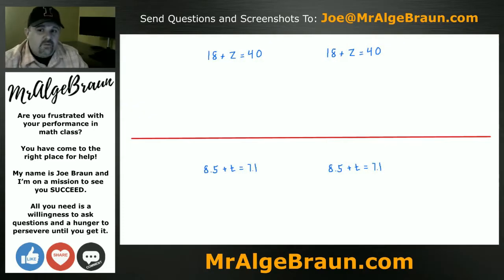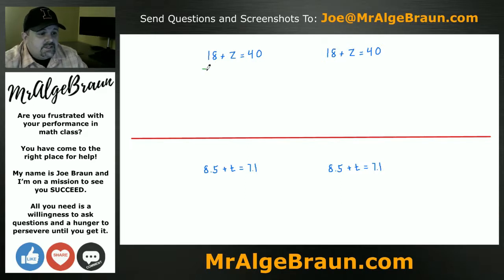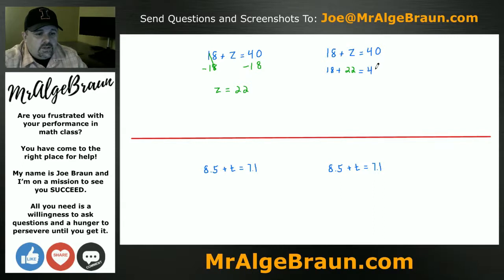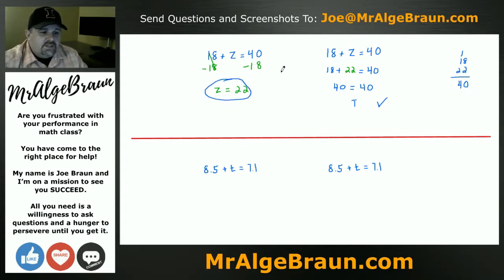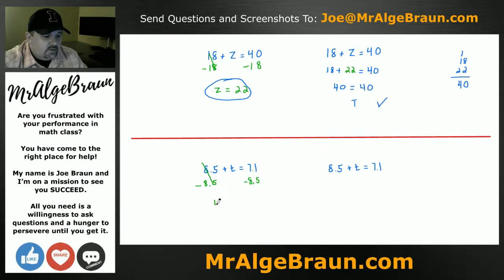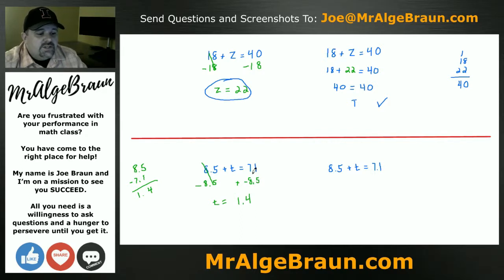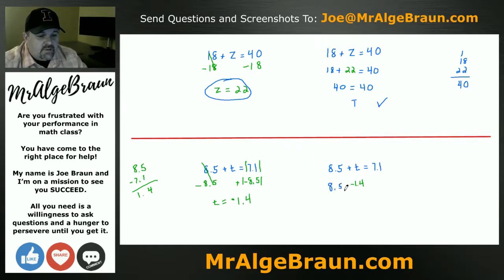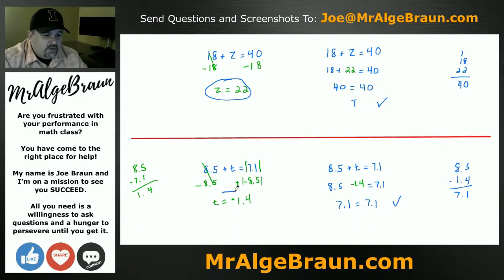Solving Equations Using Subtraction - MrAlgeBraun Video of the Day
Today's Video is on Solving Equations Using Subtraction.

In this example I solve two equations using the subtraction property of equality.  We also discuss how to check you answer.